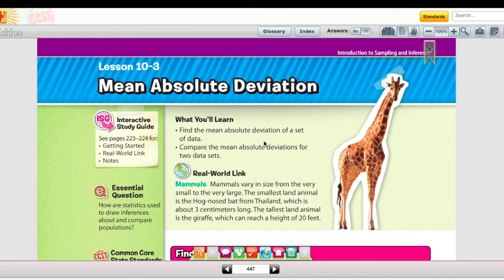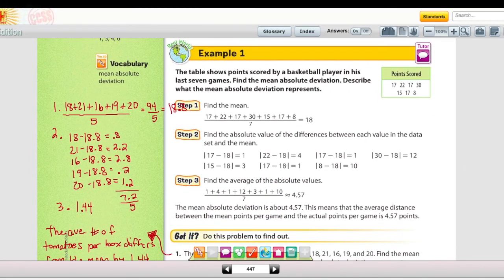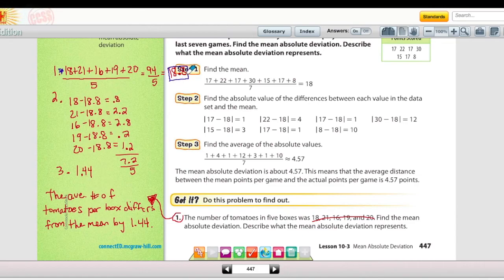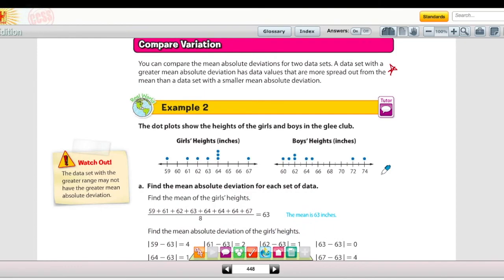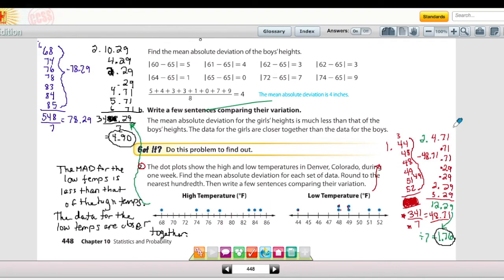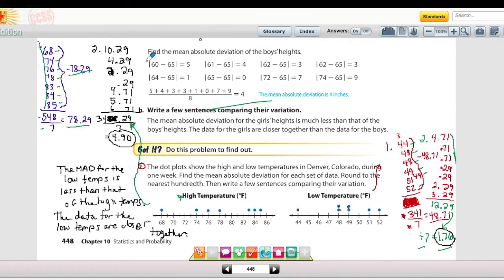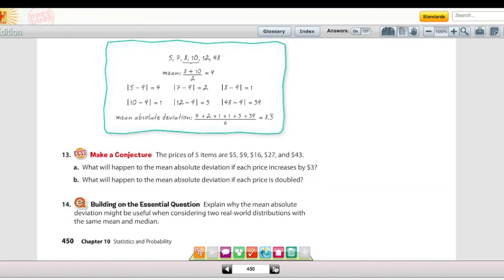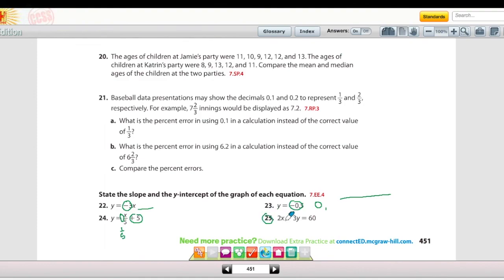Lesson 10-3: Mean Absolute Deviation